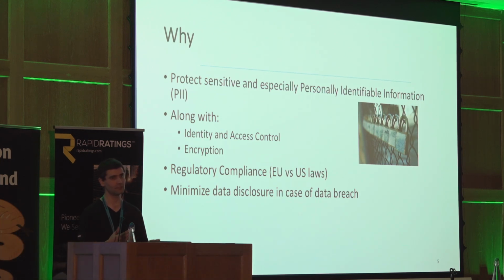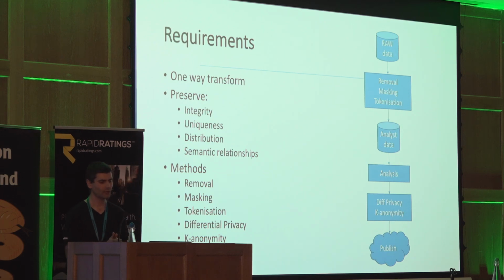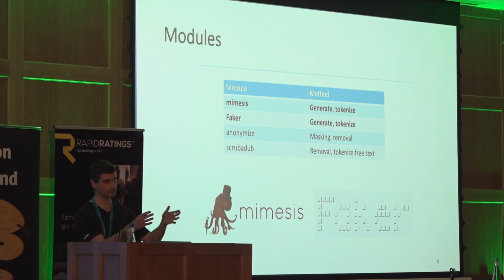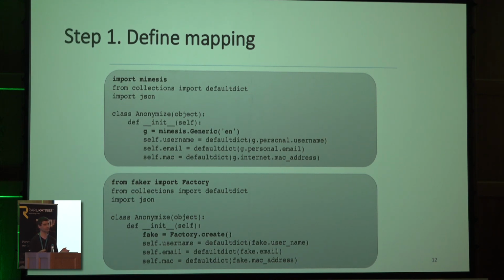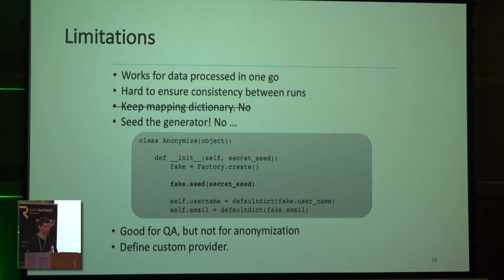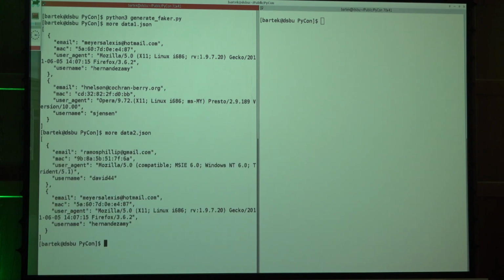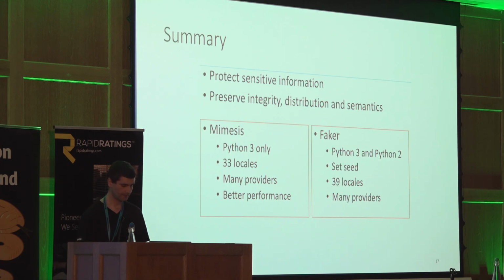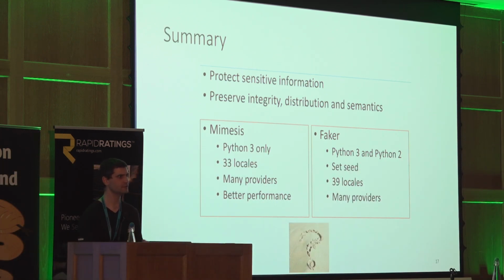Pycon Ireland 2017: Data Anonymization - Bartlomiej Uscilowski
Today’s data contains personally identifiable information (PII), which has to be protected. The protection methods include strong encryption, authentication and authorization, and anonymization. The latter, the data anonymization, removes or modifies sensitive data in an irreversible transformation, preserving sufficient data characteristics to enable analysis, aggregations and evaluation while protecting privacy. In our talk we will discuss using two modules: faker and mimesis, for anonymizing customer data. The primarily goal of both modules is producing synthetic data for development and quality assurance.

However, the modules can be used for anonymizing data sets, preserving data characteristics, such as uniqueness and consistency. The data formats of, for example, email addresses, urls, dates, are also preserved